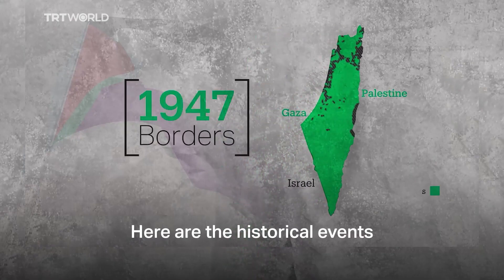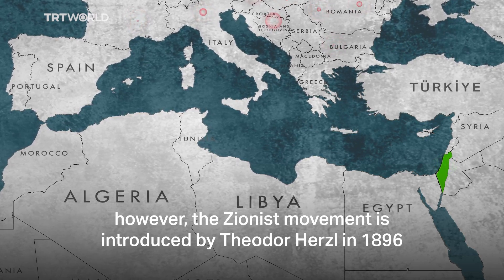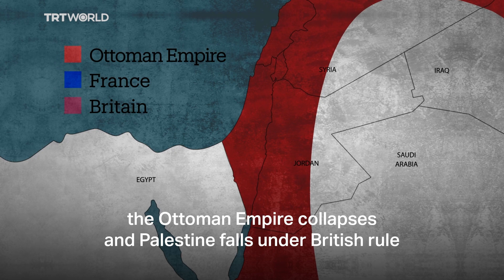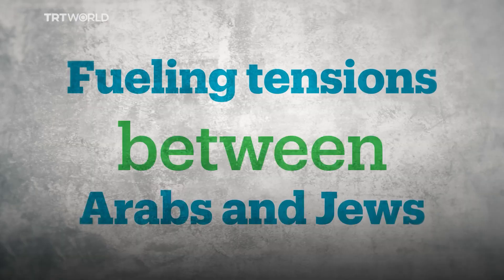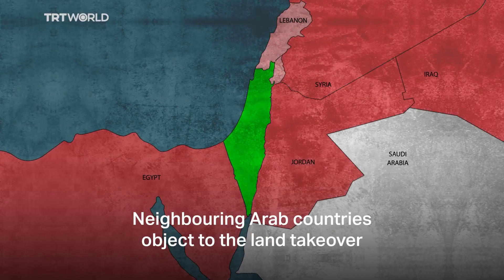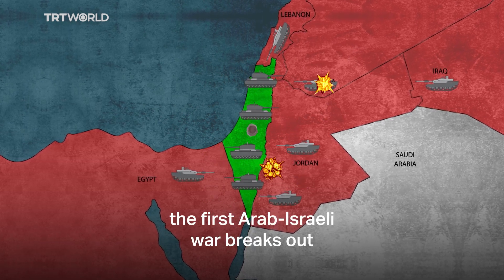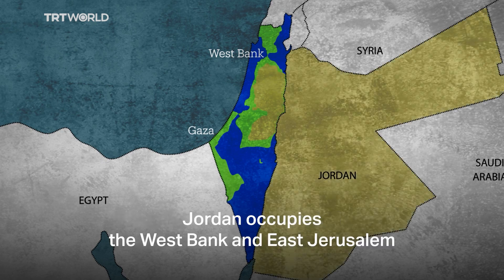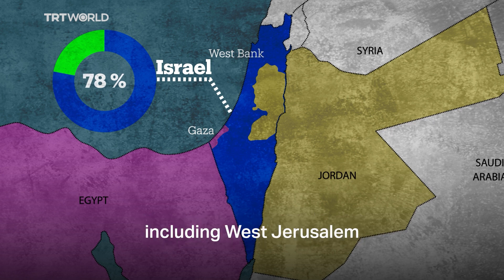Brief history of Israel-Palestine conflict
Hundreds of thousands of Palestinians have been killed, violently displaced and forced to live under occupation for decades by Israel.

Here are the historical events that led to the shrinking of Palestinian lands and the foundation and the expansion of the state of Israel.

0:00 Intro
0:15 Palestine in the Early 1900s
0:49 WWI and the Balfour Declaration
1:11 UN Partition Plan in 1947
1:59 First Arab-Israeli War
2:31 The Six-Day War
3:05 Palestinian Resistance
3:37 The Oslo Accords
4:56 Continuous Attacks Against Palestinians